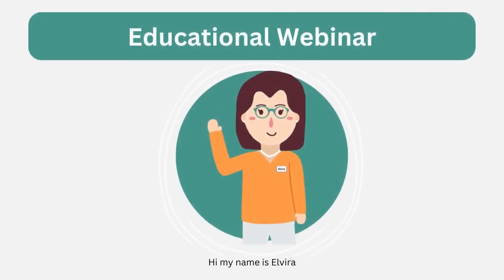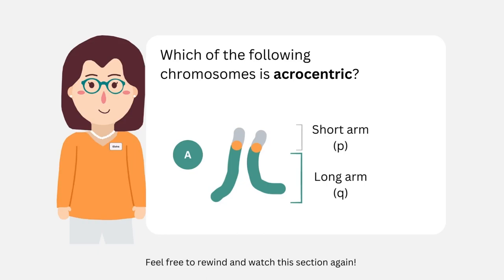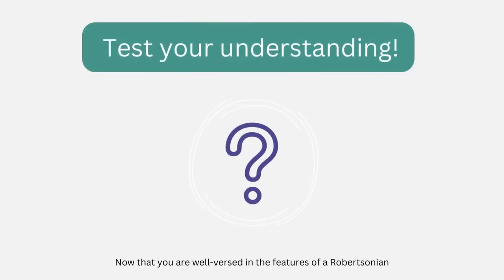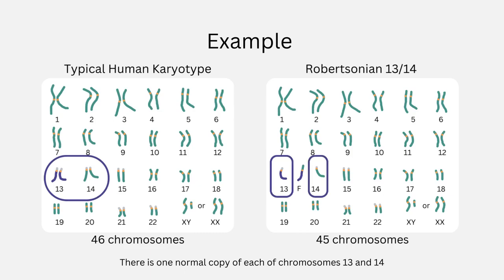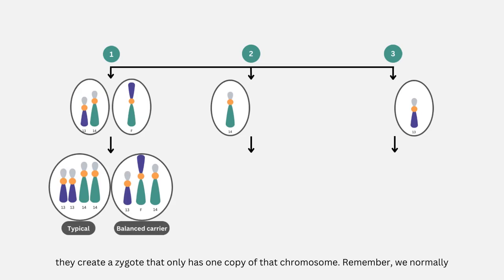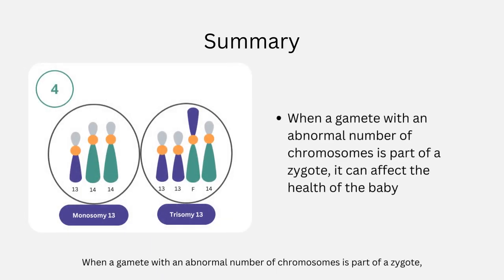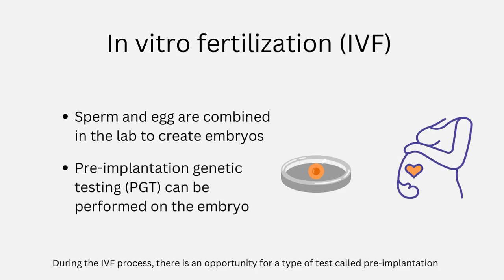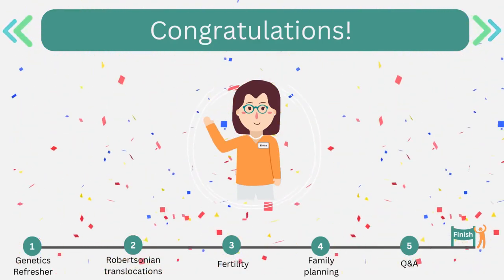Robertsonian Translocations – Educational Webinar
This interactive webinar is intended for individuals who have recently learned that they carry a genetic anomaly called a Robertsonian translocation. It is designed to accompany and provide preparation for a genetic counselling session. We’ll cover some genetic basics, what a Robertsonian translocation is, and how being a carrier can affect fertility and family planning.
We’ll also answer some frequently asked questions about the condition with the help of a board-certified genetic counsellor.

Webinar References
1. Chang, E.M., Han, J.E., Kwak, I.P., Lee, W.S., Yoon, T.K., and Shim, S.H. (2012).
Preimplantation genetic diagnosis for couples with a Robertsonian translocation: practical
information for genetic counseling. J Assist Reprod Genet 29, 67–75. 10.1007/s10815-
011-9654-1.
2. Engels, H., Eggermann, T., Caliebe, A., Jelska, A., Schubert, R., Schüler, H.M.,
Panasiuk, B., Zaremba, J., Latos-Bieleńska, A., Jakubowski, L., et al. (2008). Genetic
counseling in Robertsonian translocations der(13;14): frequencies of reproductive
outcomes and infertility in 101 pedigrees. Am J Med Genet A 146A, 2611–2616.
10.1002/ajmg.a.32500.
3. Homfray, T., and Farndon, P.A. (2015). Chapter 7 - Fetal Anomalies – The Geneticist’s
Approach. In Twining’s Textbook of Fetal Abnormalities (Third Edition), A. M. Coady
and S. Bower, eds. (Churchill Livingstone), pp. 139–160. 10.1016/B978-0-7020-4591-
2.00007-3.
4. Kagan, K.O., Sonek, J., and Kozlowski, P. (2022). Antenatal screening for chromosomal
abnormalities. Arch Gynecol Obstet 305, 825–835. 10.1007/s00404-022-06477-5.
5. Kolgeci, S., Kolgeci, J., Azemi, M., Shala, R., Dakas, A., and Sopjani, M. (2013).
Reproductive risk of the silent carrier of Robertsonian translocation. Med Arch 67, 56–
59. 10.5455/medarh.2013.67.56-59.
6. Kolgeci, S., Kolgeci, J., Azemi, M., Daka, A., Shala-Beqiraj, R., Kurtishi, I., and Sopjani,
M. (2015). Dermatoglyphics and Reproductive Risk in a Family with Robertsonian
Translocation 14q;21q. Acta Inform Med 23, 178–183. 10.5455/aim.2015.23.179-183.
7. Mack, H., and Swisshelm, K. (2013). Robertsonian Translocations. In Brenner’s
Encyclopedia of Genetics (Second Edition), S. Maloy and K. Hughes, eds. (Academic
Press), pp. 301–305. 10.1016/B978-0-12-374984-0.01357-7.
8. Salomon, L.J., Sotiriadis, A., Wulff, C.B., Odibo, A., and Akolekar, R. (2019). Risk of
miscarriage following amniocentesis or chorionic villus sampling: systematic review of
literature and updated meta-analysis. Ultrasound Obstet Gynecol 54, 442–451.
10.1002/uog.20353.
9. Scriven, P.N., Flinter, F.A., Braude, P.R., and Ogilvie, C.M. (2001). Robertsonian
translocations—reproductive risks and indications for preimplantation genetic diagnosis.
Human Reproduction 16, 2267–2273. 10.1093/humrep/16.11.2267.
10. Tunç, E., and Ilgaz, S. (2022). Robertsonian translocation (13;14) and its clinical
manifestations: a literature review. Reprod Biomed Online 45, 563–573.
10.1016/j.rbmo.2022.05.019.
11. Vičić, A., Hafner, T., Bekavac Vlatković, I., Korać, P., Habek, D., and Stipoljev, F.
(2017). Prenatal diagnosis of Down syndrome: A 13-year retrospective study. Taiwan J
Obstet Gynecol 56, 731–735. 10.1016/j.tjog.2017.10.004.
12. Williams, G.M., and Brady, R. (2022). Patau Syndrome. In StatPearls (StatPearls
Publishing).